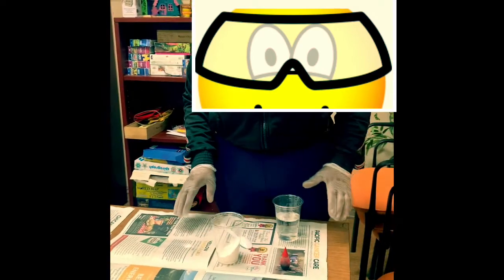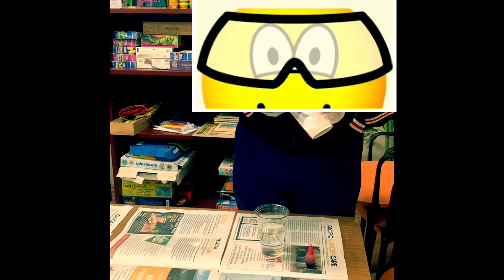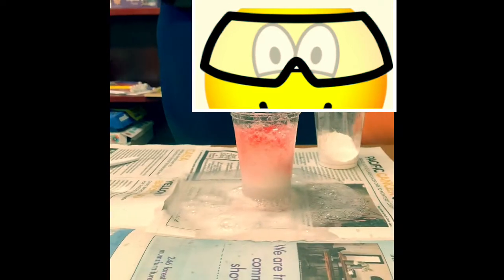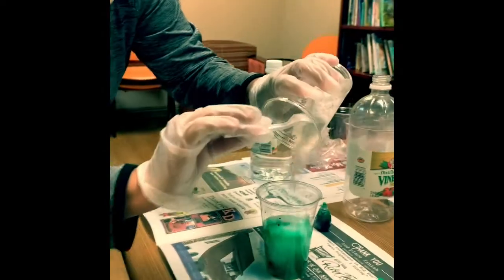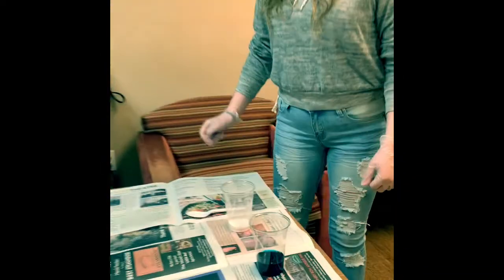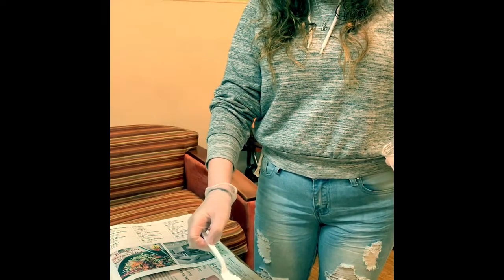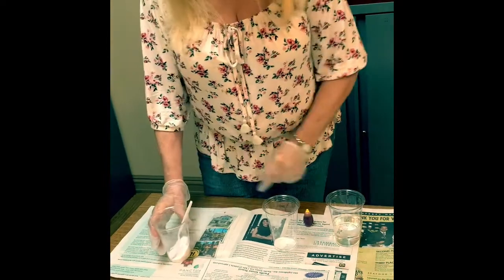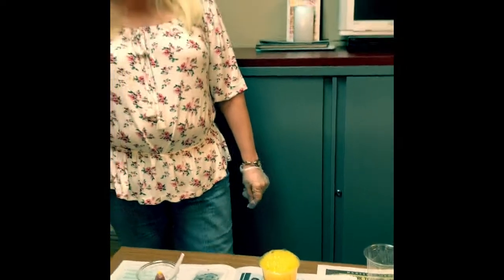143 Marina chemical reaction DIY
Here's a fun science experiment from Marina SVS. Make sure you protect the surfaces, as this can be messy! Not to drink, but for fun! Share with us how your experiment went!